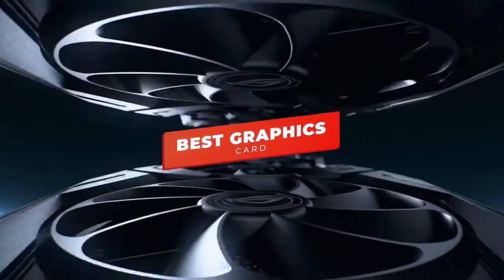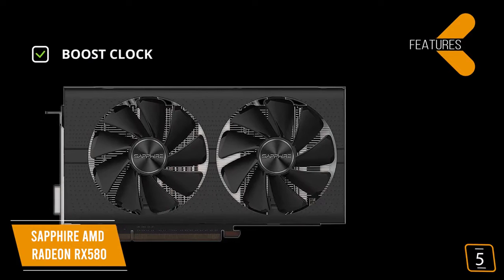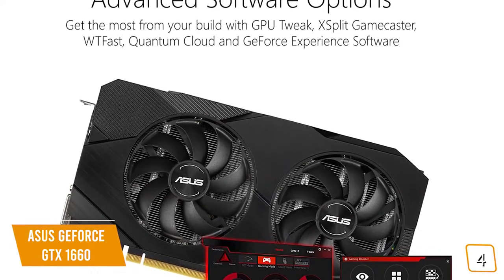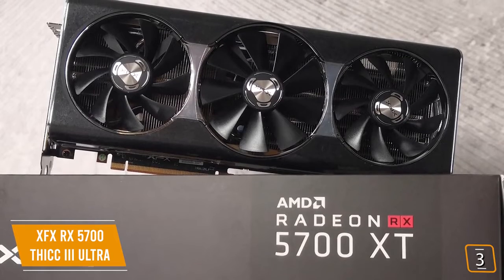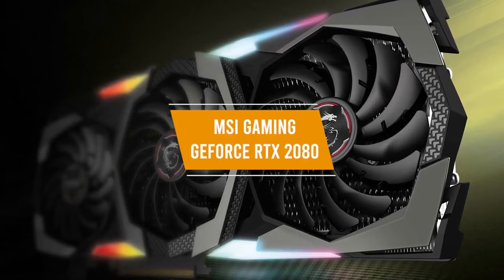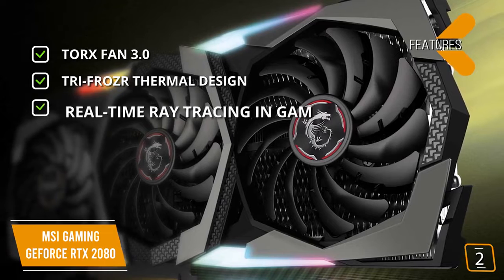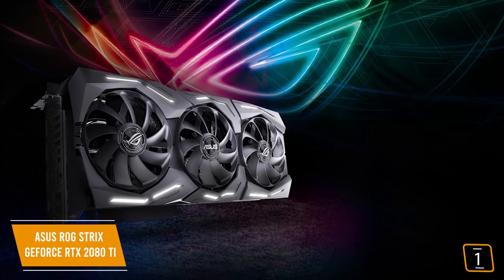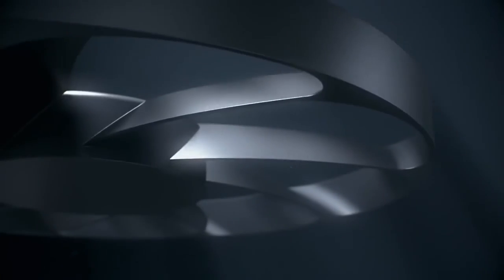5 Best RTX Graphics Cards 2025 - Buyer's Guide